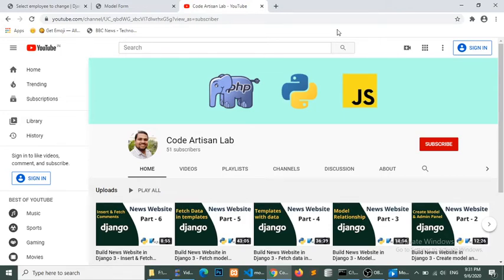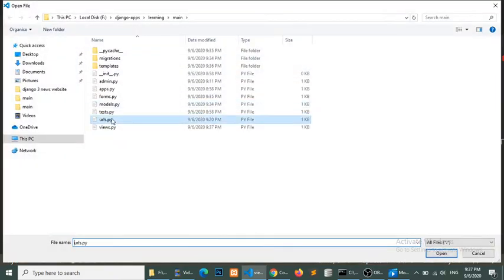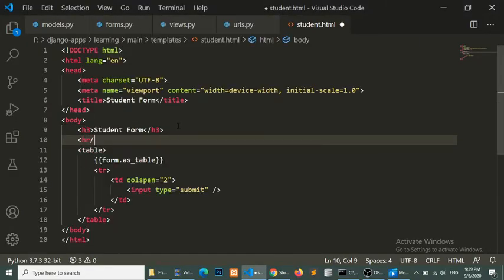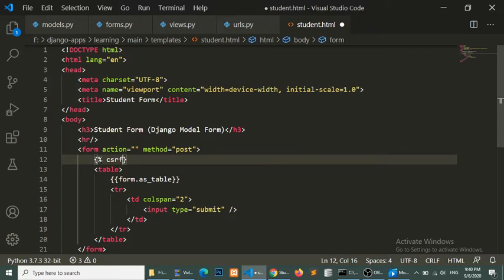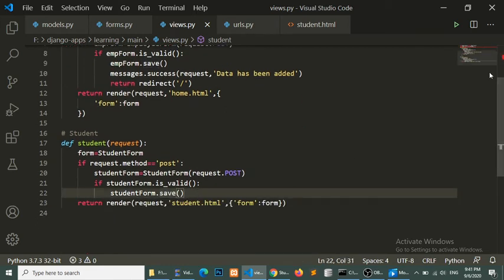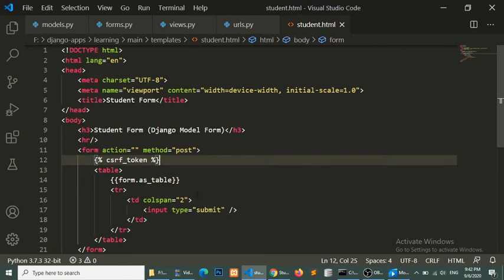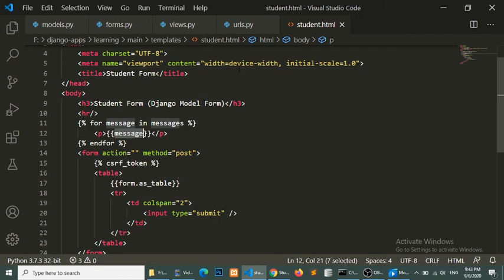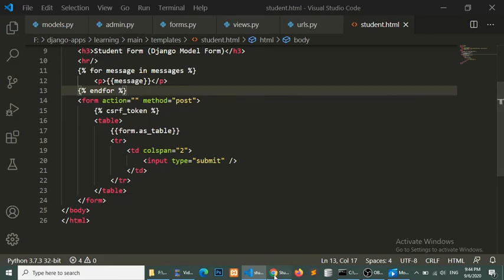Django Tutorial | Create model form in Django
Django Tutorial | Create a model form in Django |  In this video, you will learn how to create a model form in Django and how to submit data via the model form in the SQLite database.

Chapters
00:00 - Introduction
00:34 - Create Student Model
02:49 - Create Student Model Form
05:30 - Show Student model form in the template
08:47 - Save Model form data in the database

1.  Create a model form in Django
2.  Create a form in Django
3.  Submit form data in Django
4.  Submit form data in the database with Django
5.  Submit model form data in Django
6.  Learn Django
7.  Django Tutorials
8.  Learn Django with example